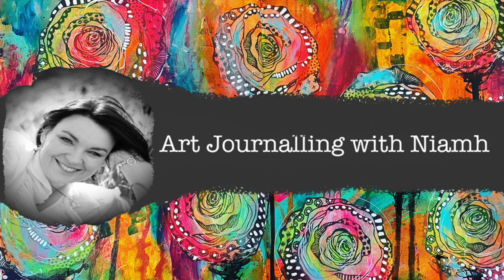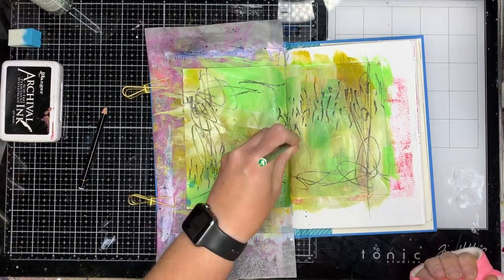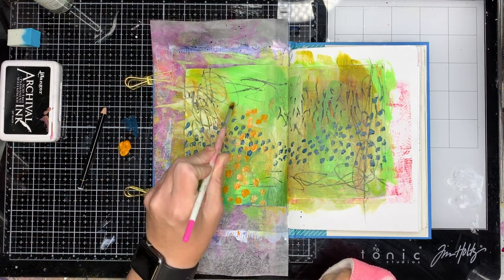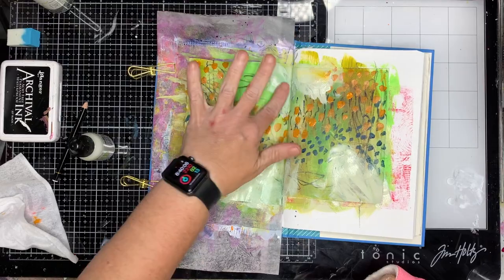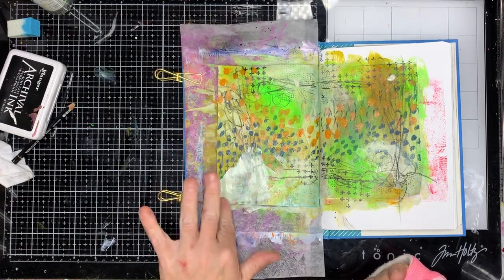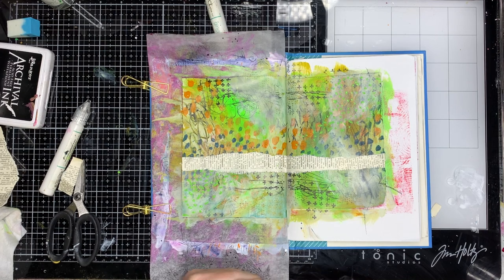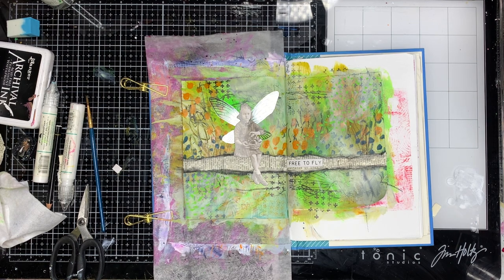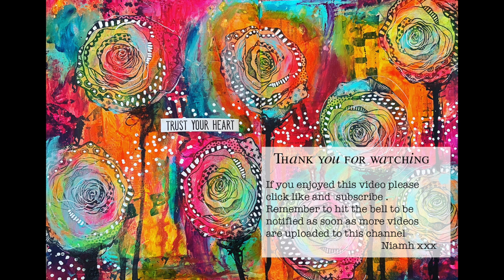Quick Art Journal page: working in a monochromatic pallete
My 100dayproject this year is working left handed due to breaking myself at the start of the year. I am working in my junk journal.